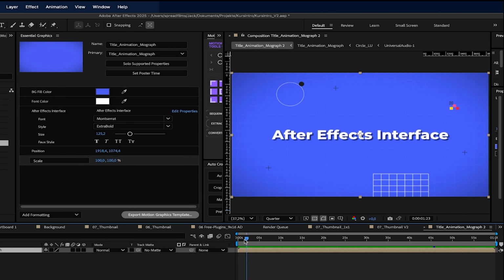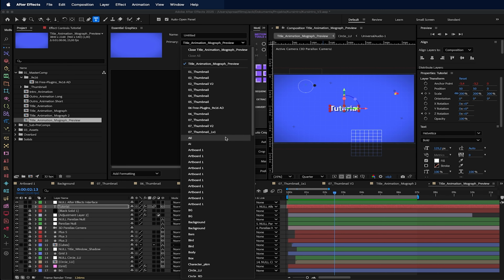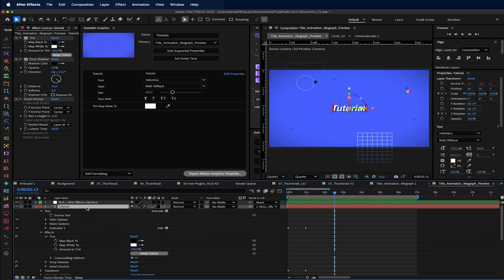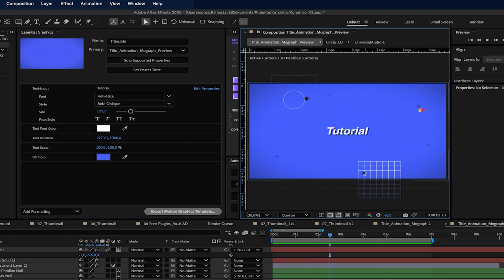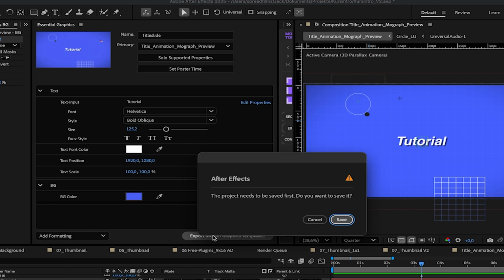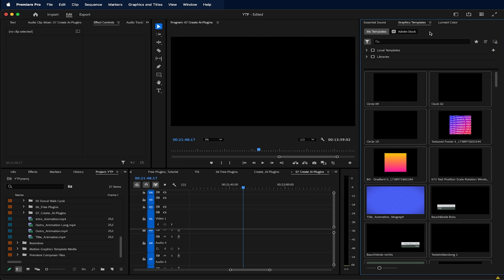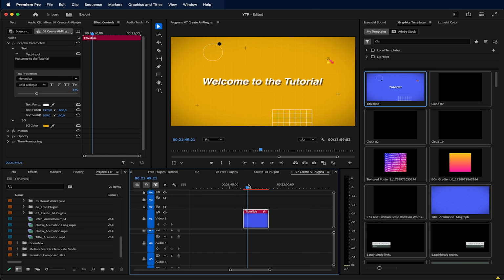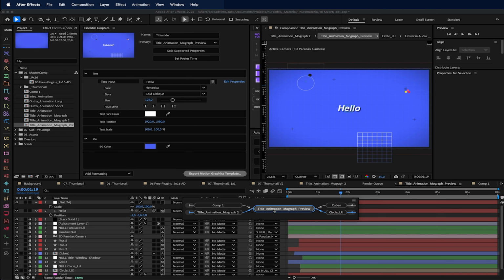Easily Create MOGRT Motion Templates in After Effects for Premiere!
In this tutorial, I’ll show you exactly how to create professional Motion Graphics Templates (MOGRTs) in After Effects and use them inside Premiere Pro. Whether you're an editor looking to speed up your workflow or a motion designer wanting to create custom, reusable graphics, this video will guide you through the entire process step by step.

I start by explaining what MOGRTs are and why they’re so powerful for video editing. Then, I walk you through the complete setup in After Effects, showing you how to create and organize your Motion Templates for easy use. You’ll learn how to export them properly, import them into Premiere Pro, and customize them efficiently. I also demonstrate how you can use MOGRTs inside After Effects to keep your projects structured and adaptable.

By the end of this tutorial, you’ll understand how Motion Templates can save time, improve workflow efficiency, and allow for seamless customization in Premiere Pro. Whether you're making lower thirds, animated titles, or callouts, this method will help you level up your motion design game.

Have ideas or requests for future videos? Drop them in the comments—I’d love to hear from you!

Enjoyed my tutorial and want to show your support?
Treat me to a virtual coffee and help my channel thrive!

Video Chapters:
0:00 Preview & Introduction
0:53 Set Up your Mogrt Attributes
6:16 Create Mogrt File for Premiere Pro
7:34 Import Mogrt File to Premiere
10:04 Use Mogrt in After Effects
11:10 Summary & Final Thoughts